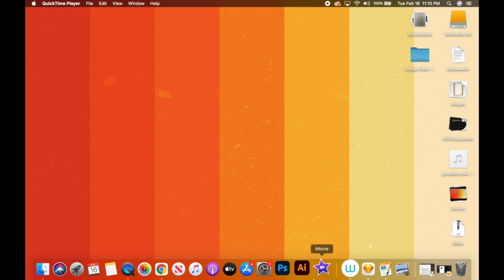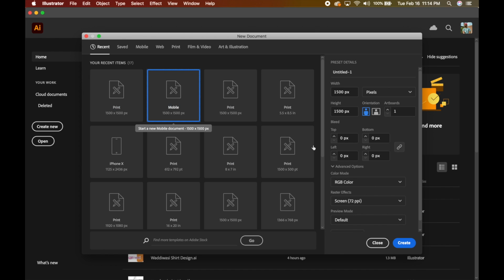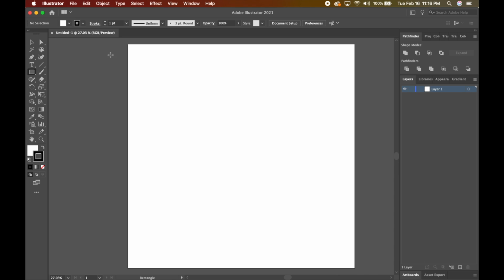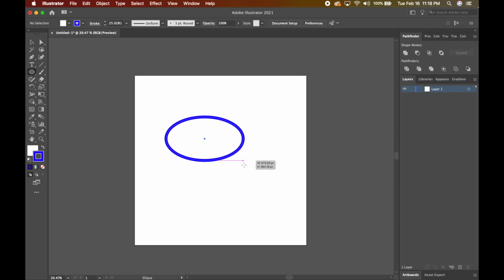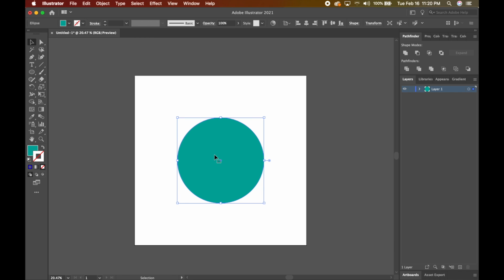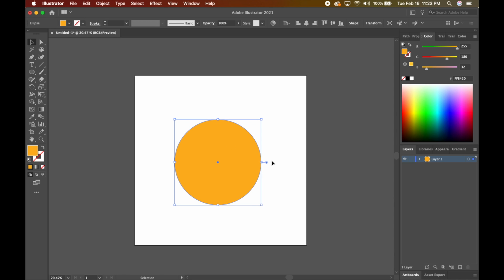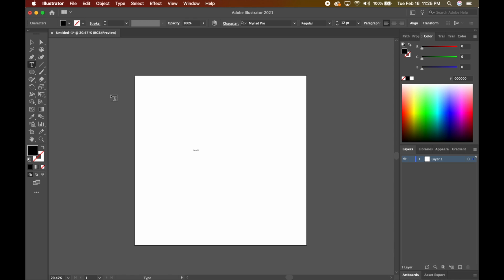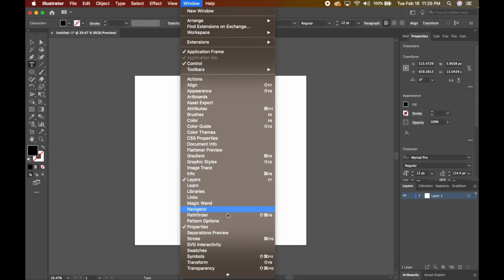Introduction to Adobe Illustrator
This video takes a bried look at how to open and get started with an Adobe Illustrator project. I touch on the basics of the artboard layout, tools, and properties. Finally, I talk about the uses of the text tool, shape builder tool, and some color options.